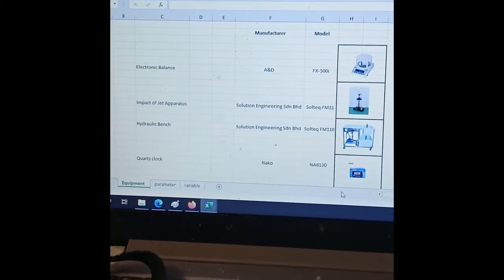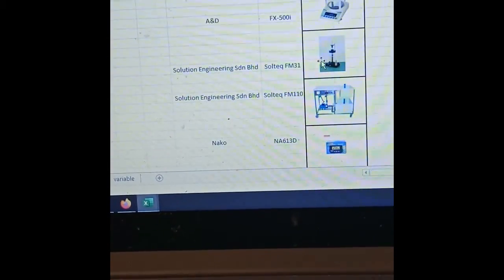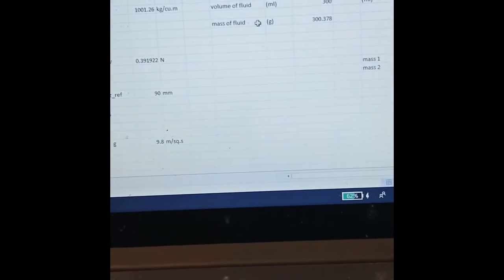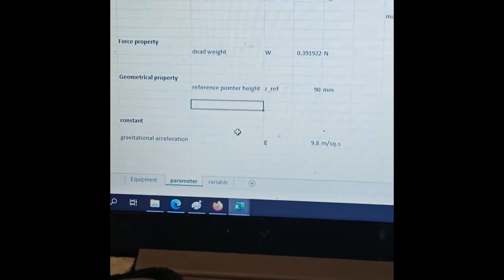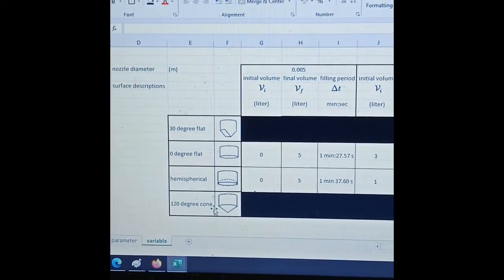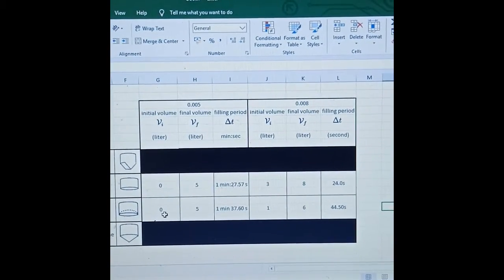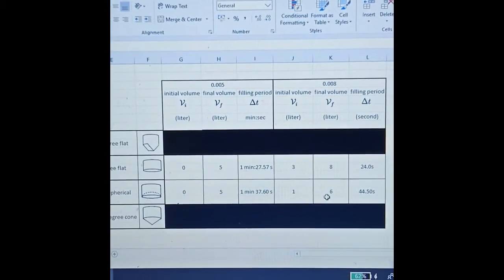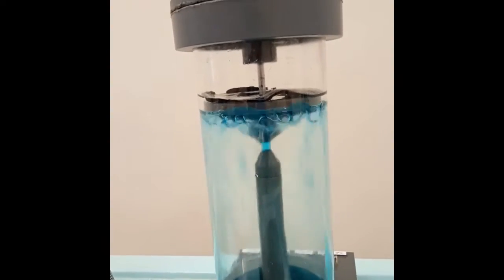BTM2243 Fluid Power Technology : Impact of Jet Flow on a surface - Measurement Results